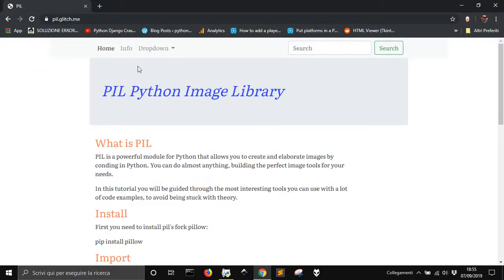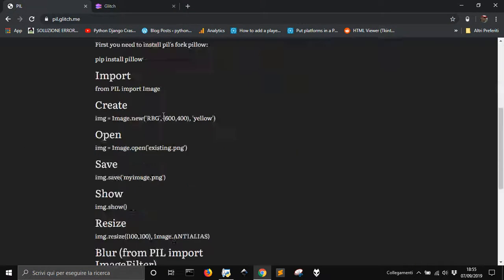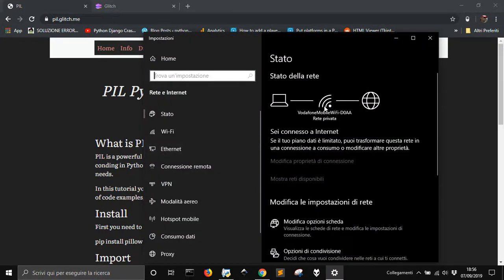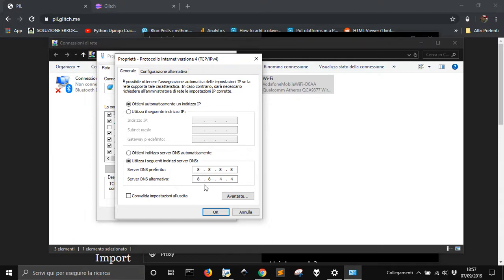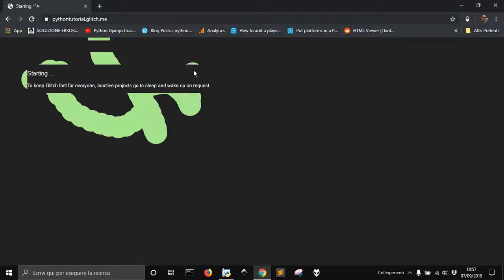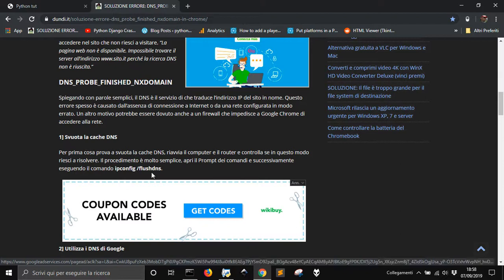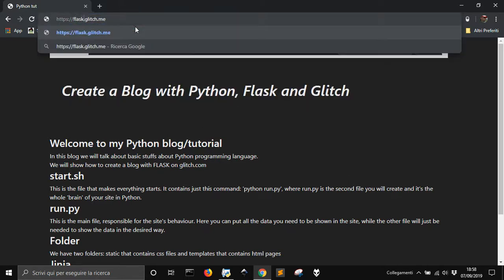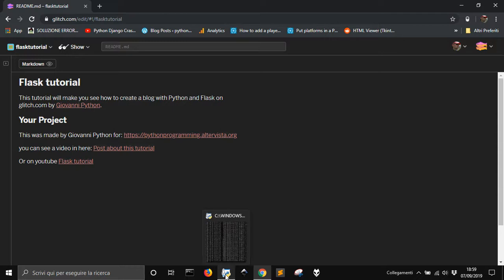Can't see glitch.me site - DNS_PROBE_FINISHED_NXDOMAIN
How I solved the issue I had: I could not load any glitch.me site (you can build on - line app with glitch.com and run them with glitch.me, take a look at some videos I made to use flask with it). It gave me this error DNS_PROBE_FINISHED_NXDOMAIN